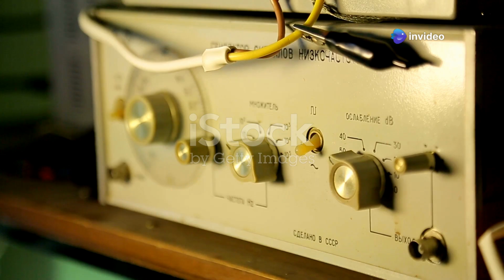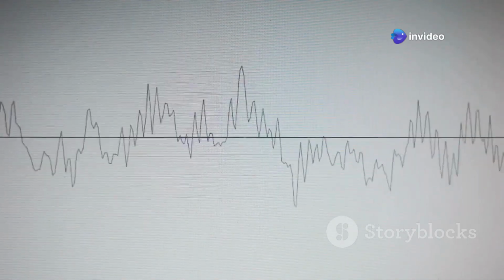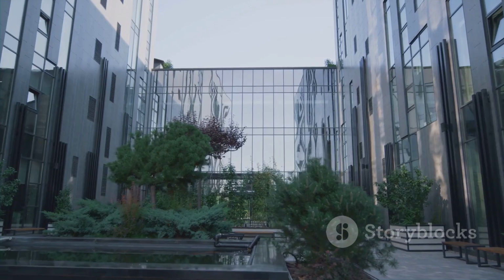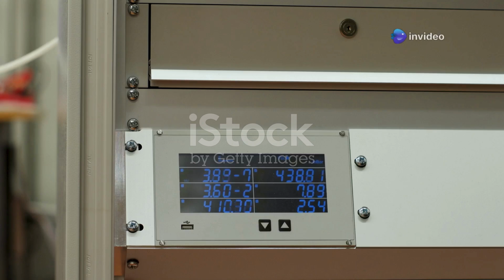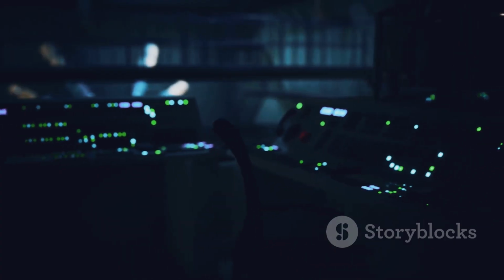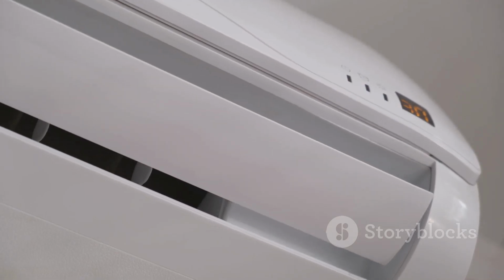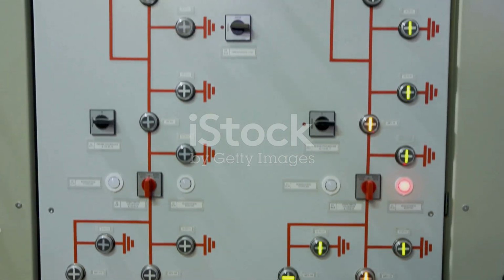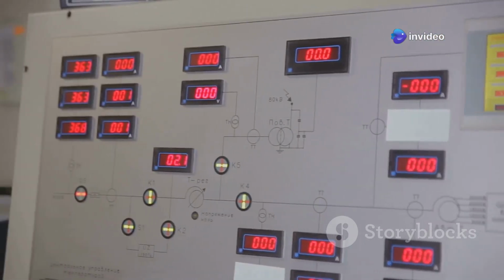Building Automation 101: Signals & Devices Interdiction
Dive into the world of building automation with our video, "Building Automation 101: Signals & Devices Explained!" This engaging tutorial simplifies complex concepts, making it perfect for beginners. We'll explore essential signal types, input devices, and control systems that power modern buildings. With vivid examples, sound effects, and eye-catching VFX, you'll find learning both informative and fun!

Whether you're curious about HVAC controls, lighting systems, or security integrations, we've got you covered.

Join us on this journey and unlock the secrets of smart buildings!